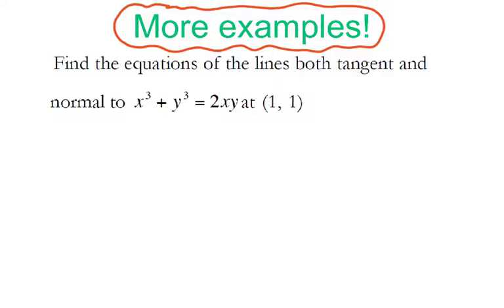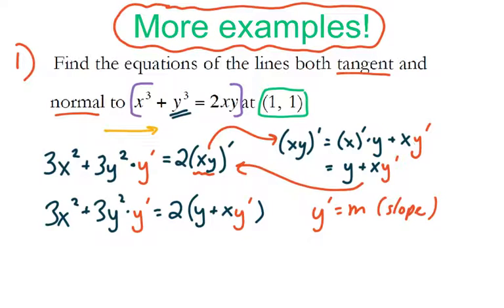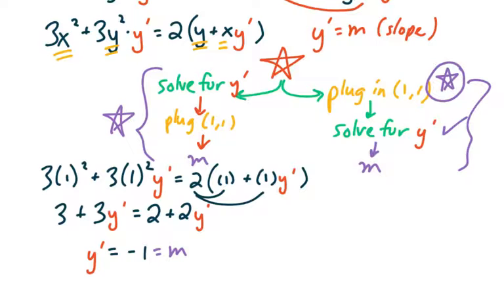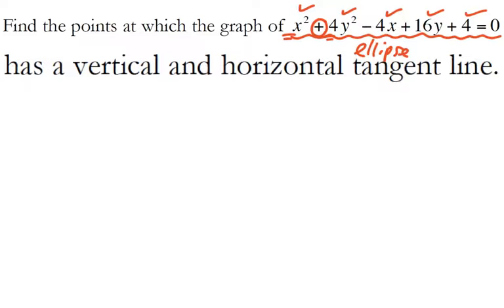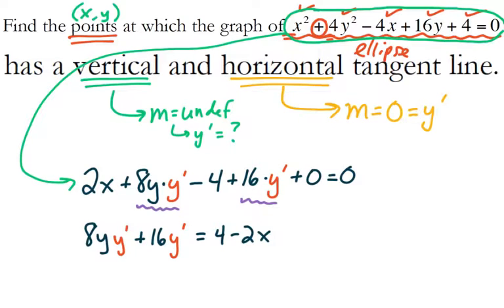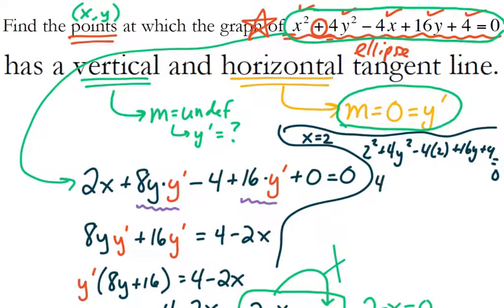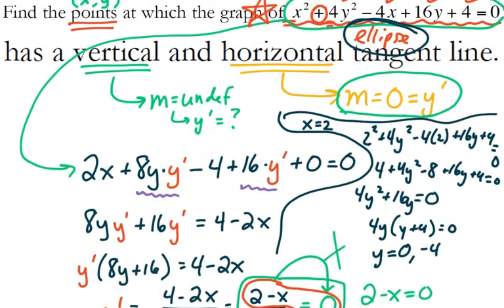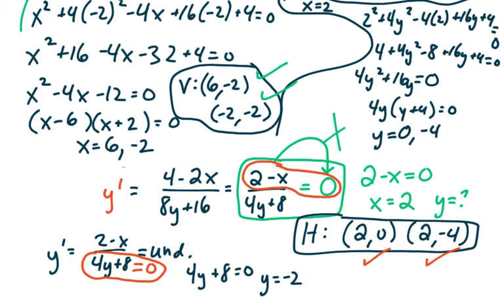Calculus - Implicit Differentiation Practice